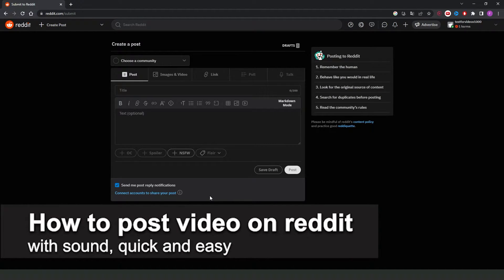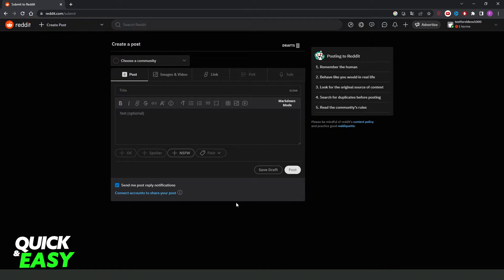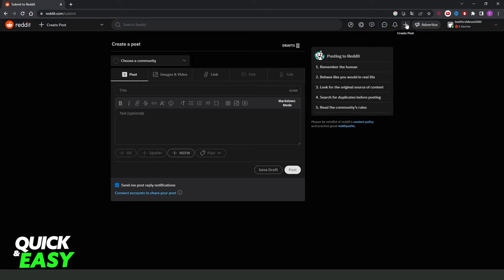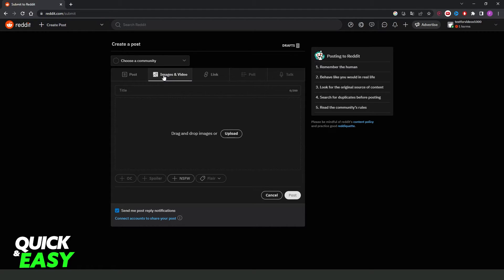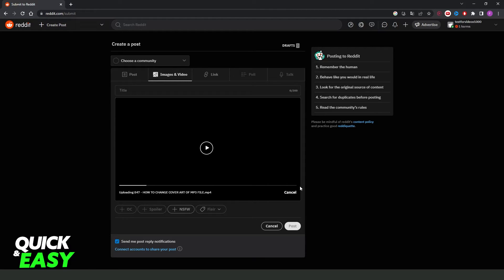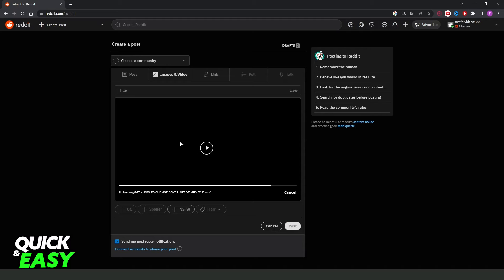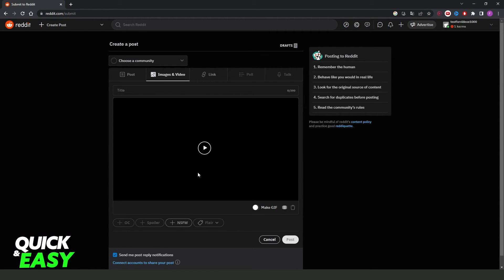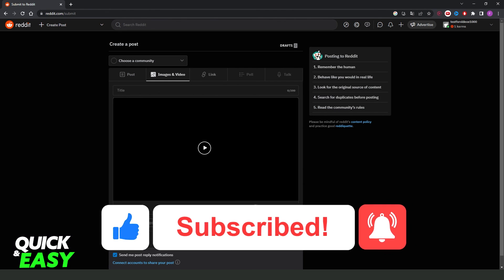How To Post Video on Reddit With Sound [ONLY Way!]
In this video I will show you how to post video on reddit with sound.

I hope I have helped you with the video!